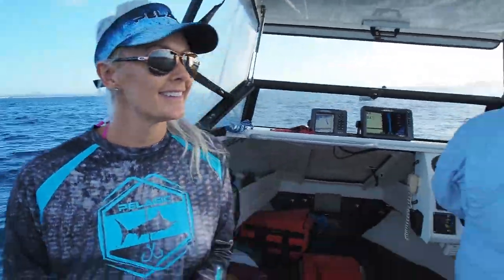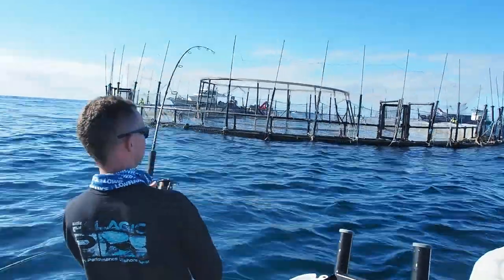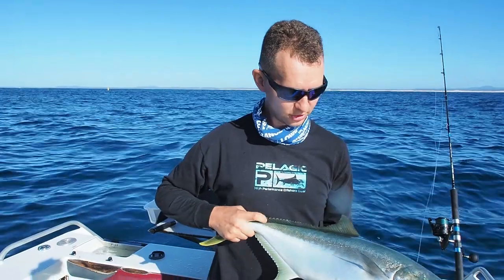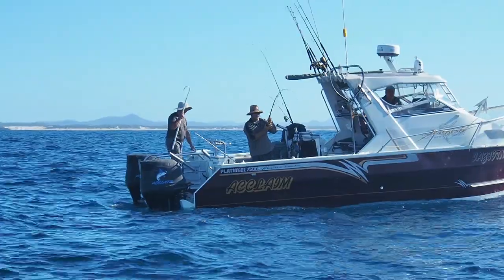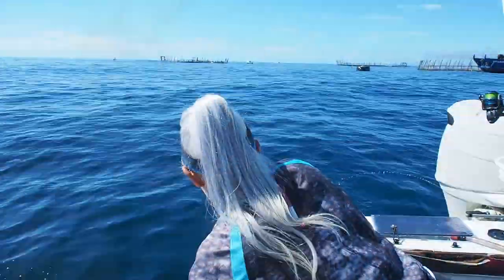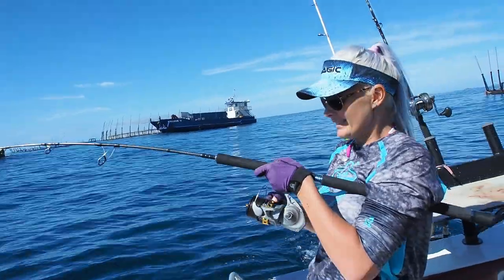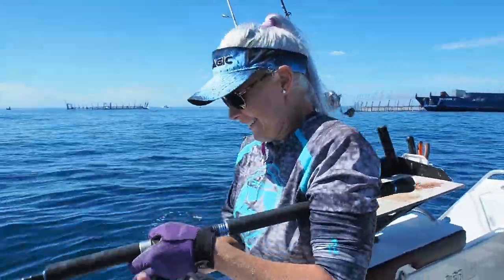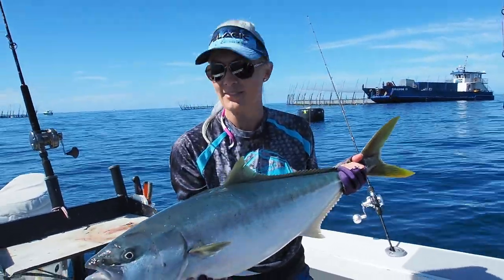20,000 Kingfish escape sea pens at Port Stephens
Join me on an adventure as we fish the Yellowtail Kingfish sea pens of Huon Agriculture off the coast of Port Stephens.
20,000 farmed Kingfish have escaped into the wild and now we have a chance to catch a few for ourselves.

Read about this adventure in issue #257 of Australian Boating Magazine.